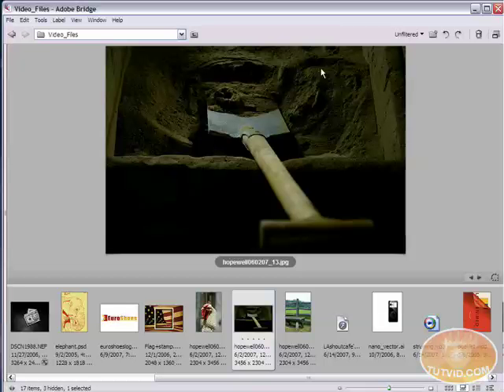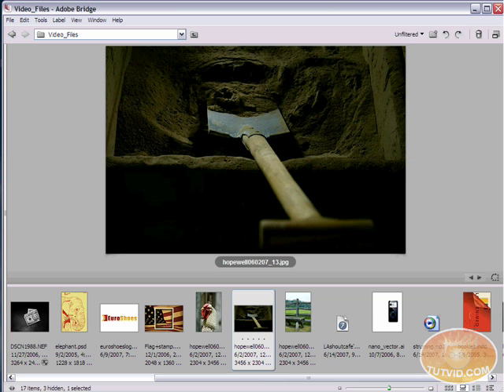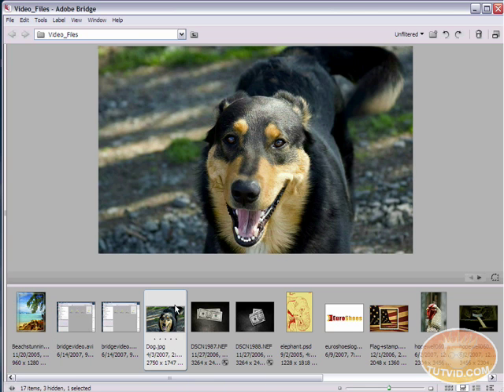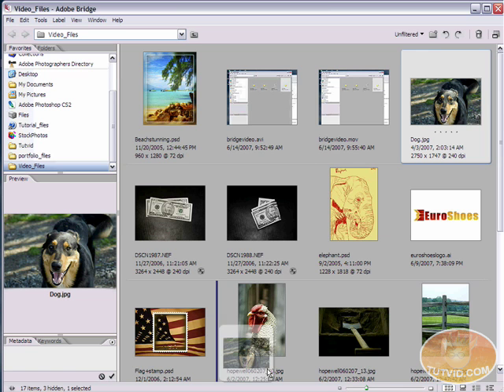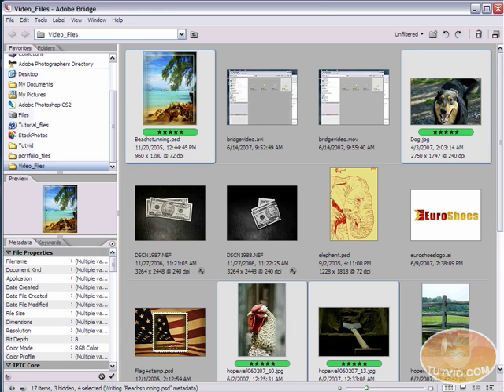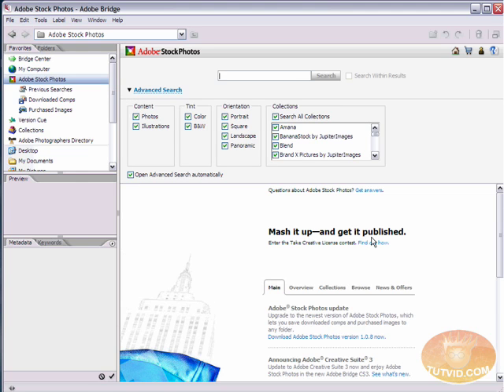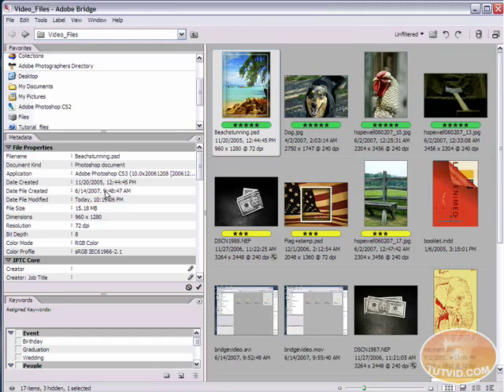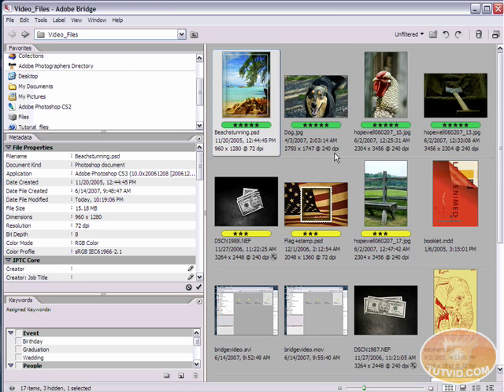Adobe Bridge Tutorial - Why use Bridge?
Why should I use Bridge? That is a question I hear quite frequently, as a response I have made an entire video explaining just some of the great reasons why. I do hope by the end of the video you will be a die-hard Bridge user!   Please check out for more free video tutorials as well as downloads!